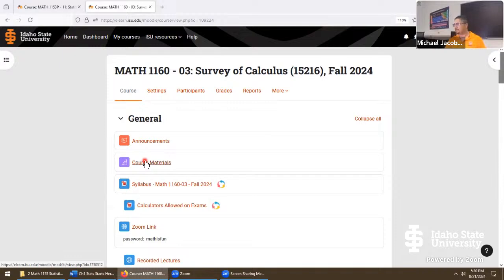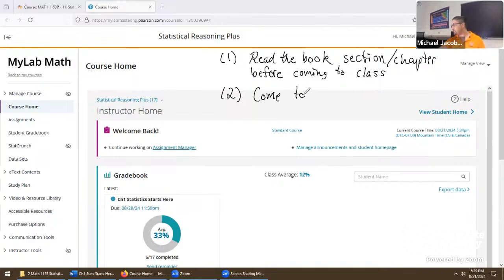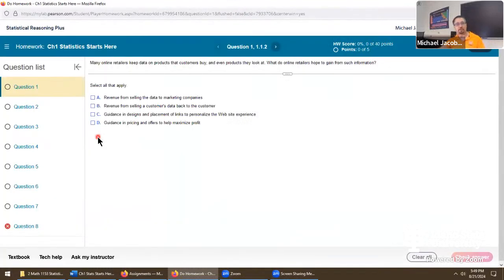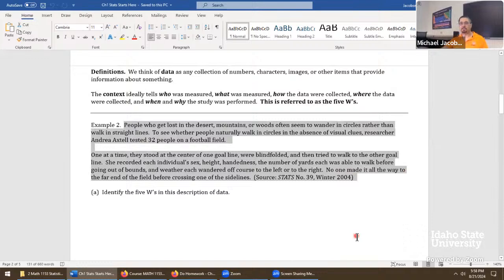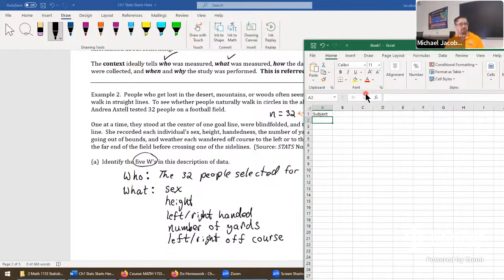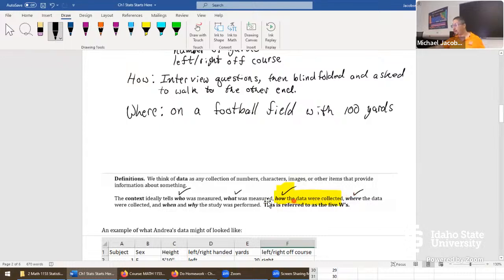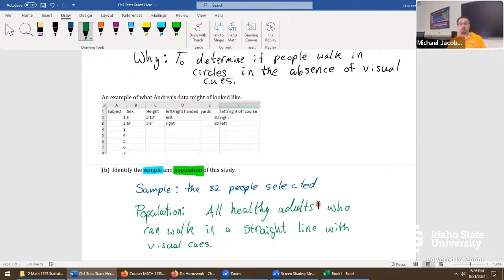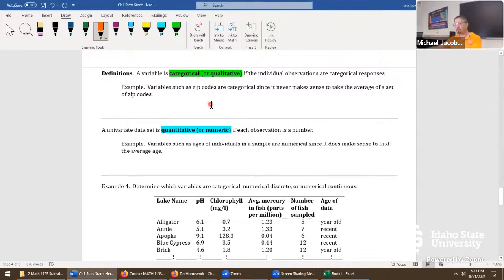Math 1153P-11 - 21 August 2024 - Ch1